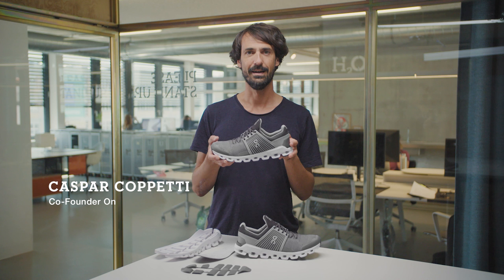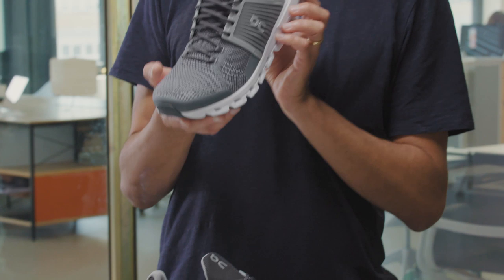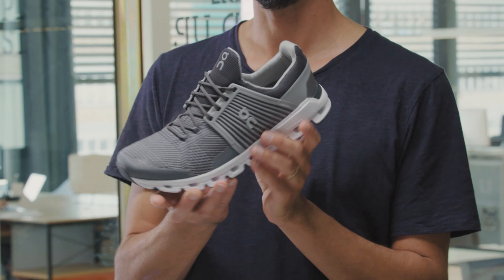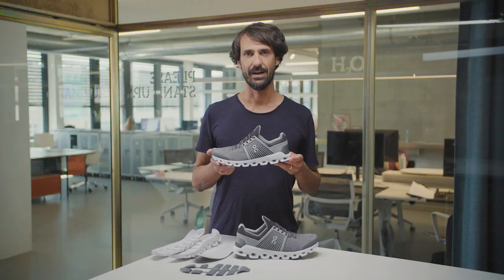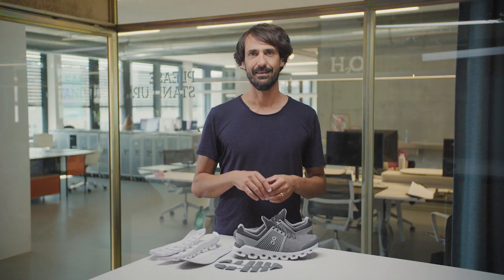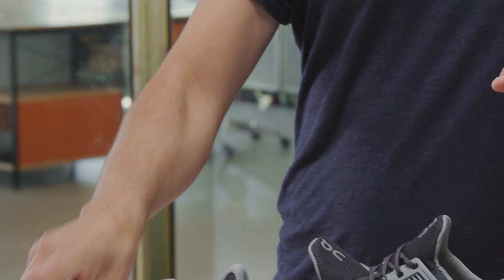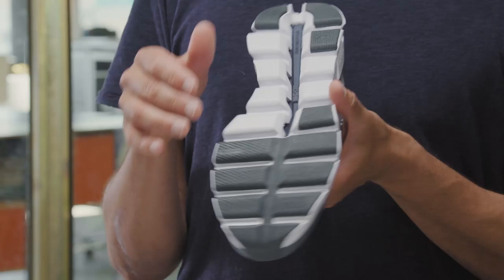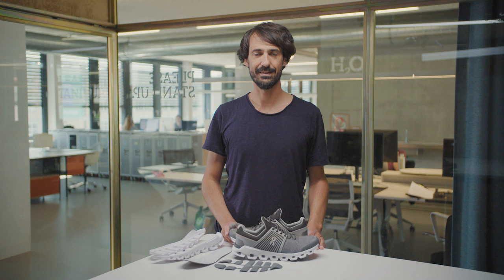On | Cloudswift - the the light and swift urban running shoe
Run the city in the light, swift shoe with full road protection. Features Helion™ superfoam for high performance in urban environments.